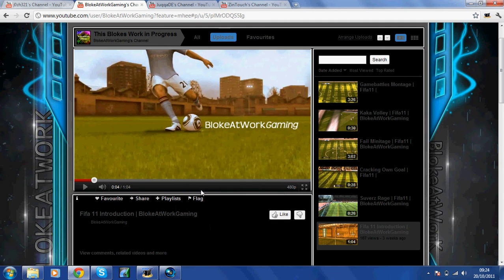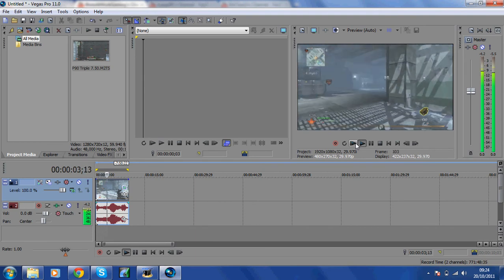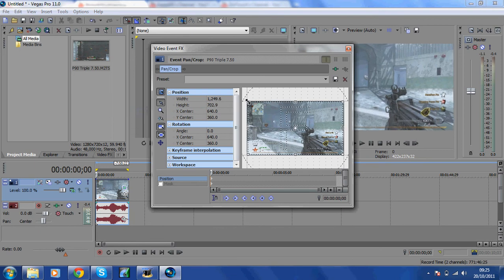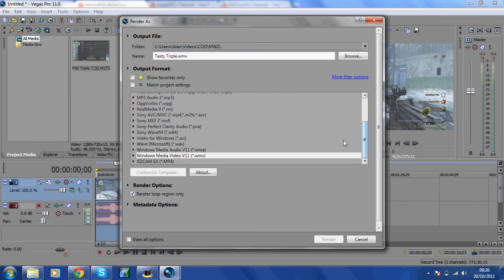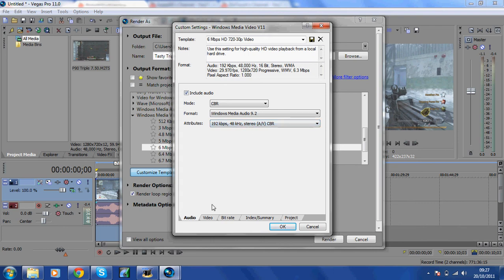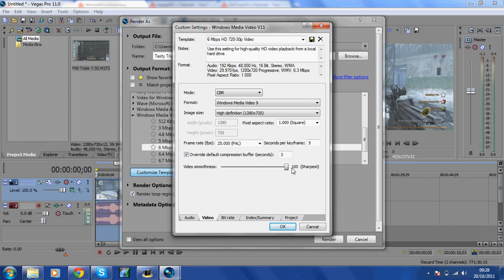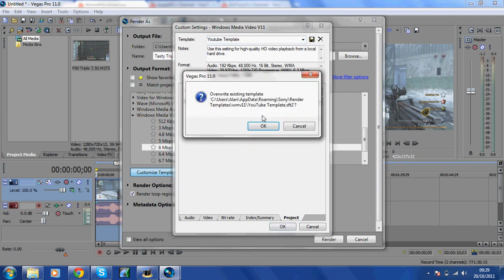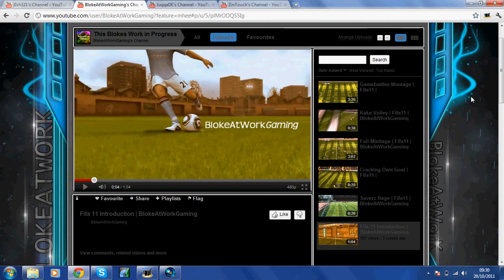Sony Vegas Pro 11 Basic Rendering Settings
Sorry it's quiet! Just follow what I do :)

This is just a quick tutorial on the basic rendering settings for Sony Vegas Pro 11. Please note that they are basic and that you may have additions you wish to add which improve upon what I have spoke about.

Please also like and subscibe to me if you found this video helpful as it will help me out a lot!!
(No pointless videos will be uploaded)